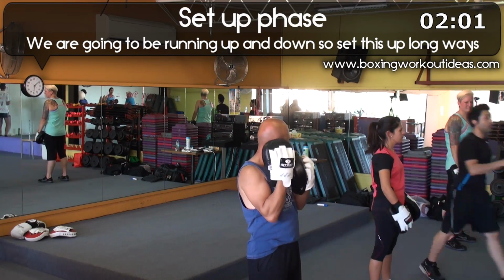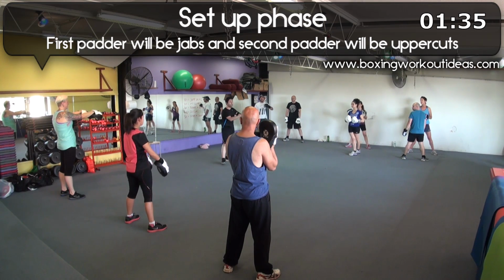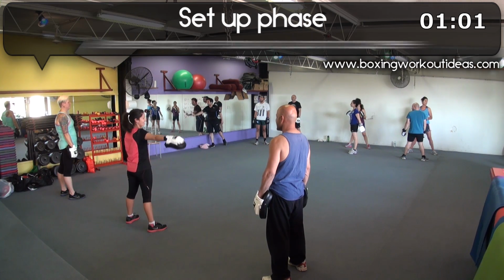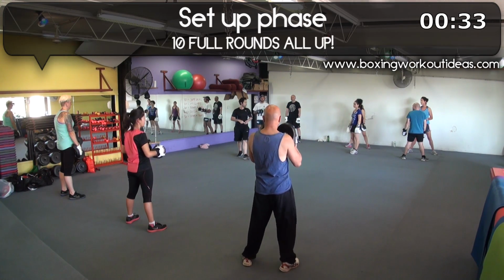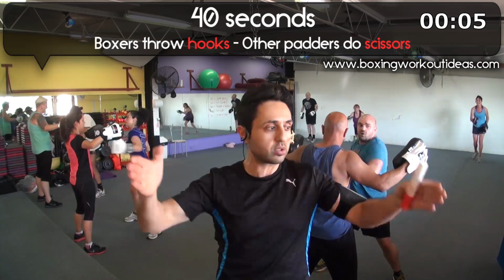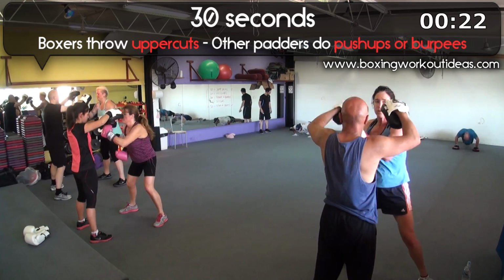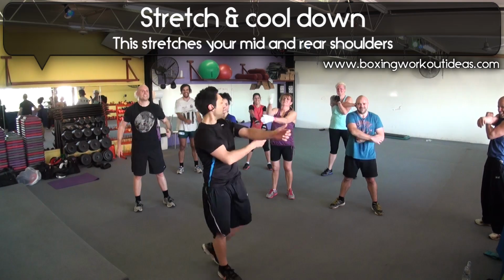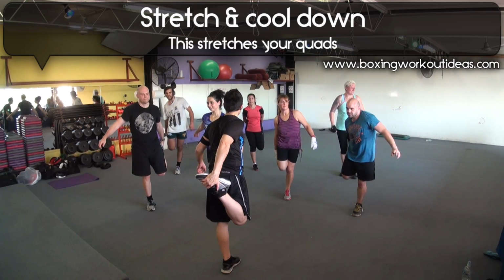Boxing Workout Ideas - Full 45 minute workout!